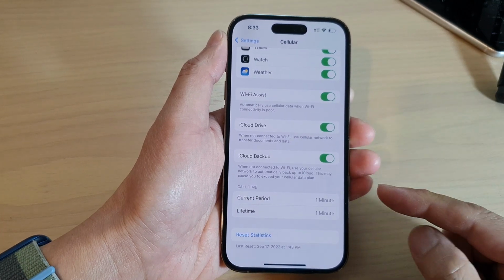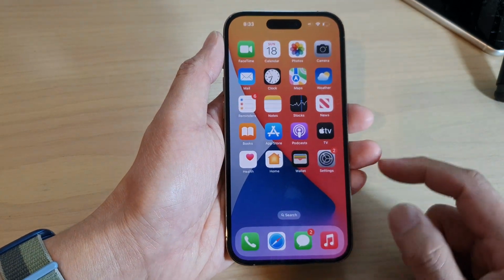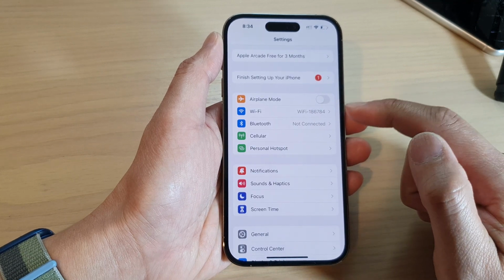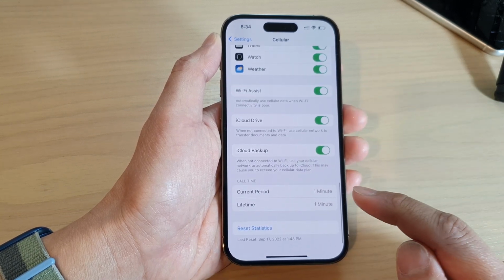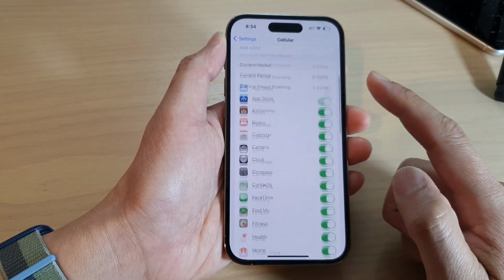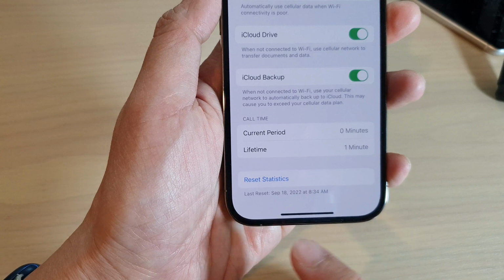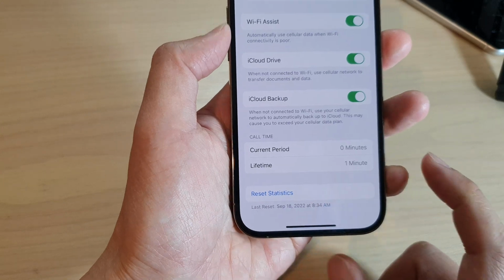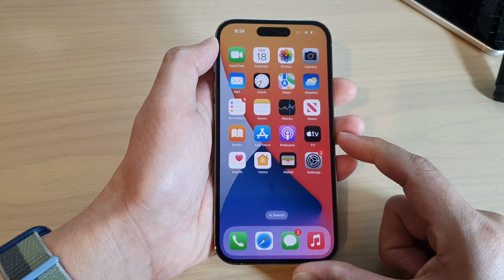iPhone 14's/14 Pro Max: How to Reset Call Time Statistics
Learn how you can reset Call Time Statistics on the iPhone 14/14 Pro/14 Pro Max/Plus.

Demo is on iOS 16.